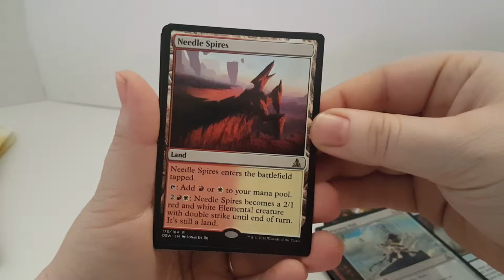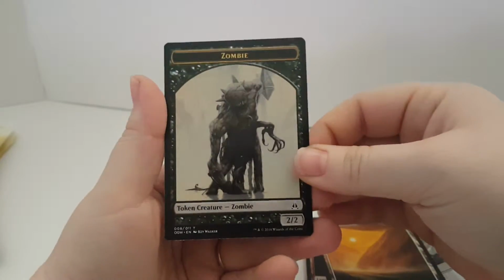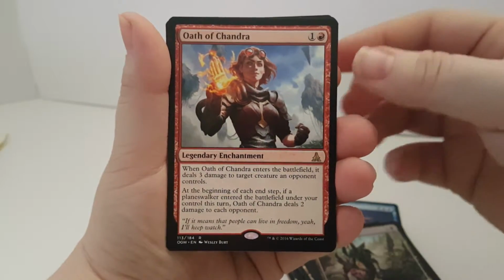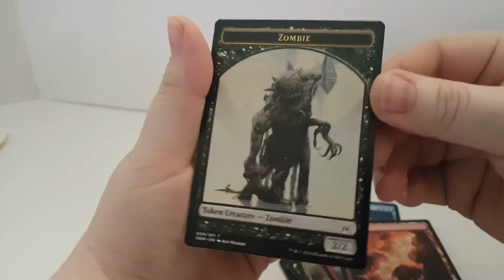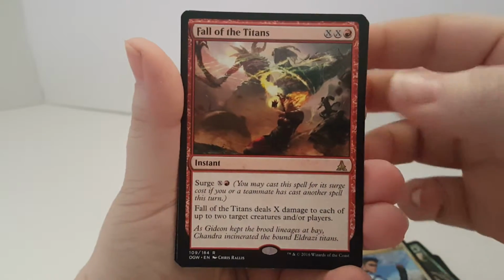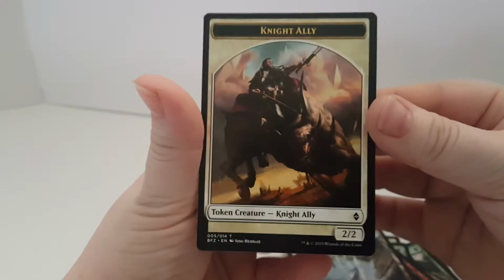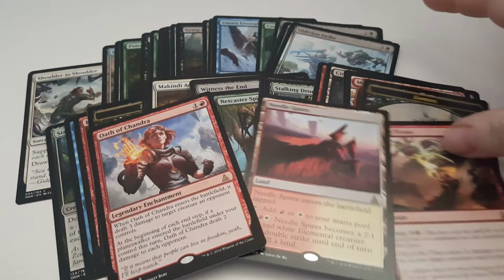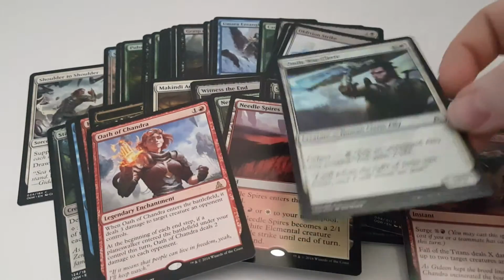Opening MTG: Oath of the Gatewatch Booster pack; Chandra's Oath + a holocard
Join me as I open up Oath of the Gatewatch booster packs and find Chandra's Oath and a holocard